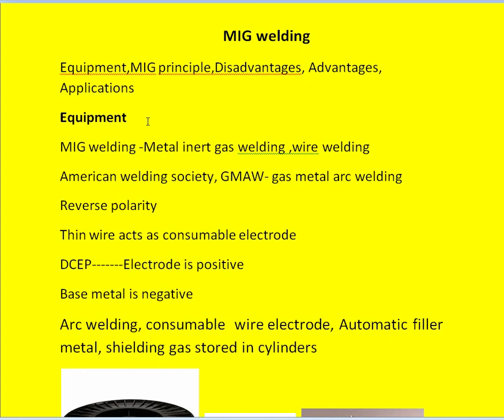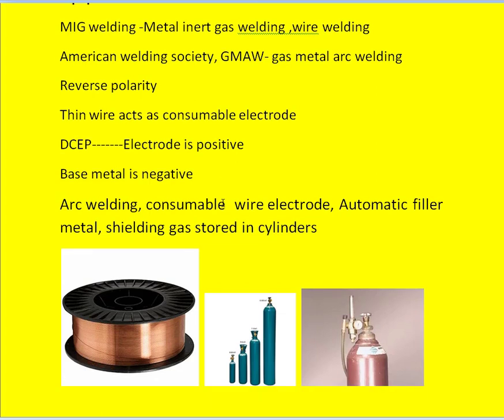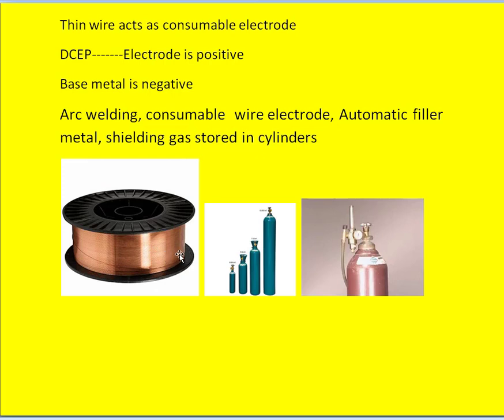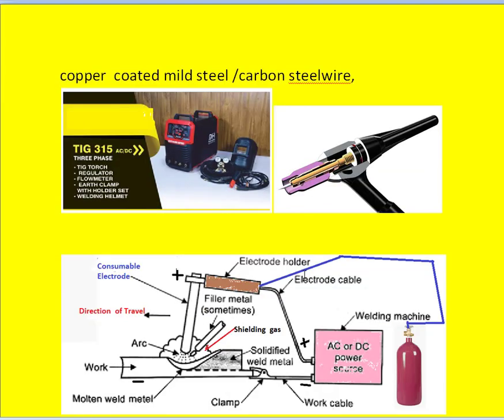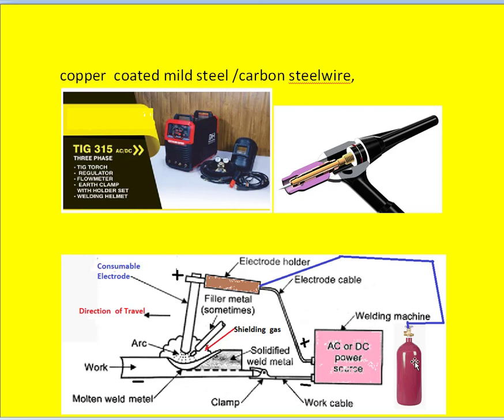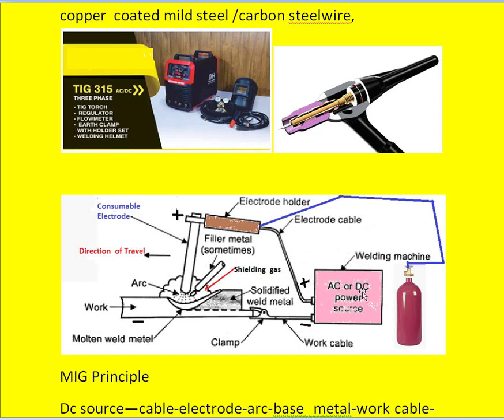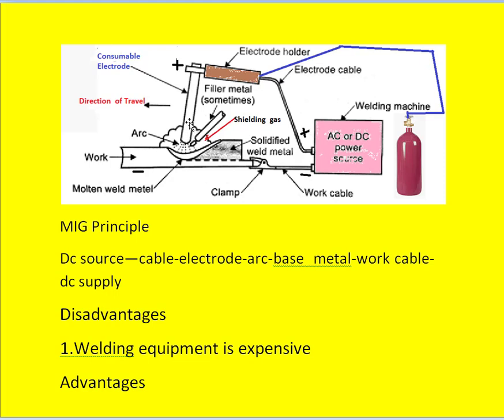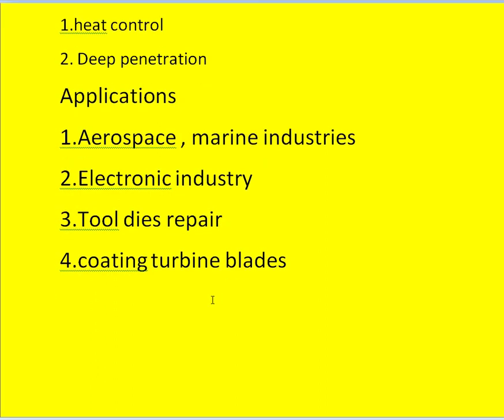MIG WELDING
It describes  construction, principle of operation,disadvantages,advantages and applications.This video is an introduction to the welding process known as MIG.  MIG or (GMAW) is one of the most popular welding processes.